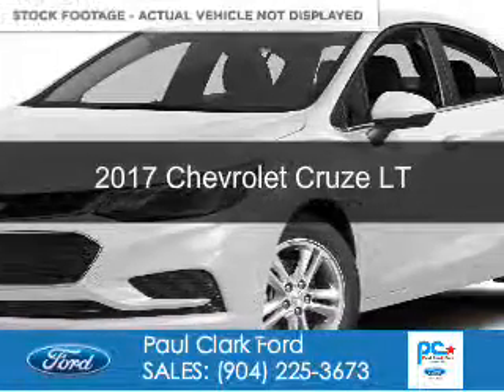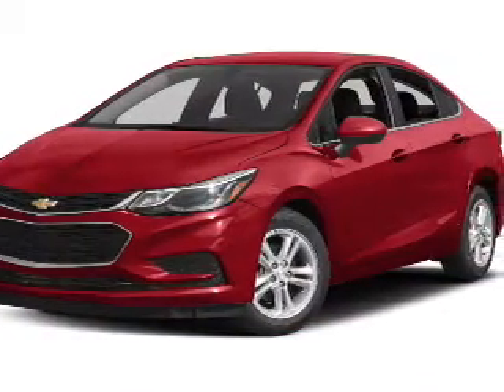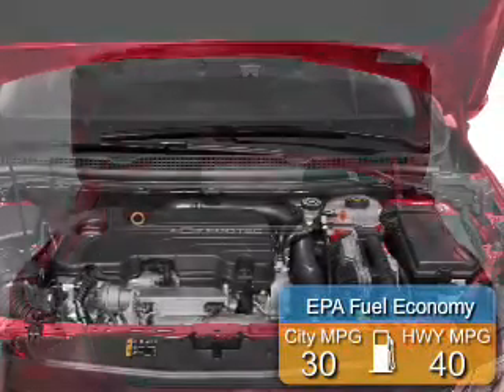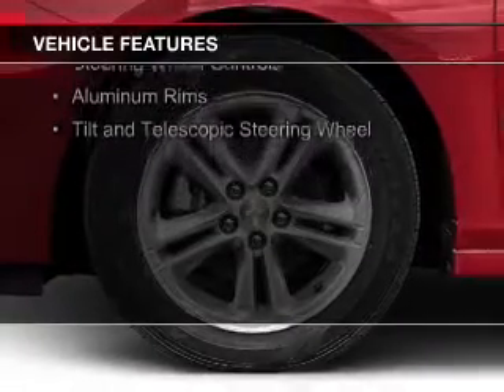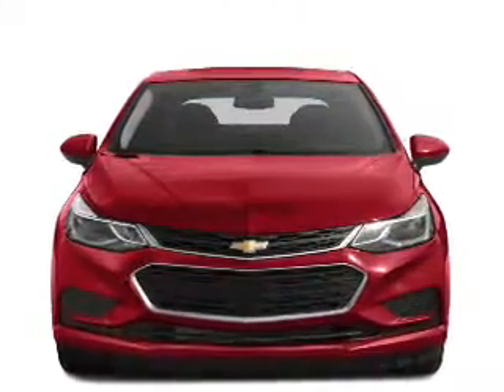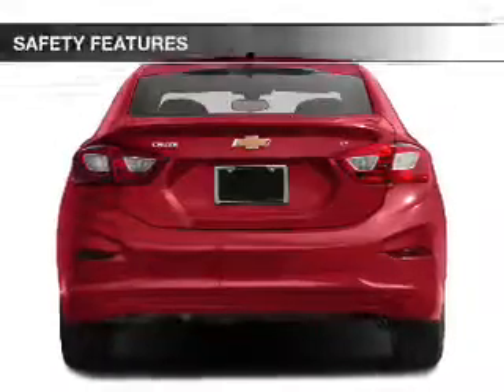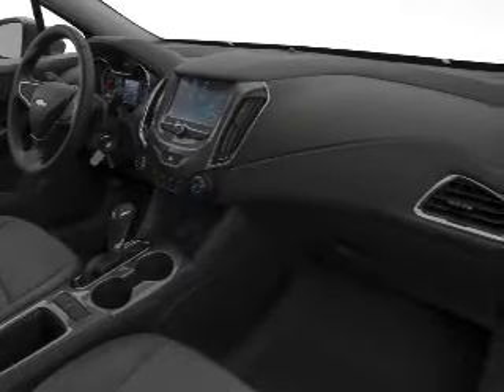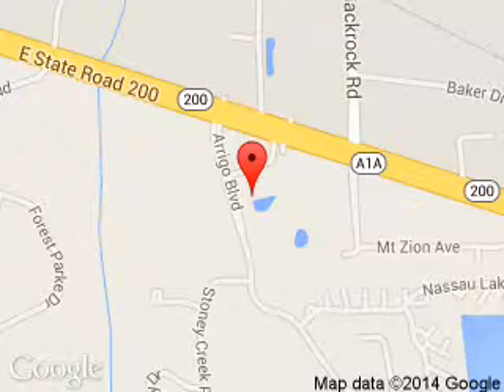2017 Chevrolet Cruze - Yulee FL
Phone:
Year: 2017
Make: Chevrolet
Model: Cruze
Trim: LT
Engine: 1.4 liter inline 4 cylinder 16 valve
Transmission: 6-Speed Automatic
Color: Summit White
Mileage: 24993
Address:
464046 State Road 200